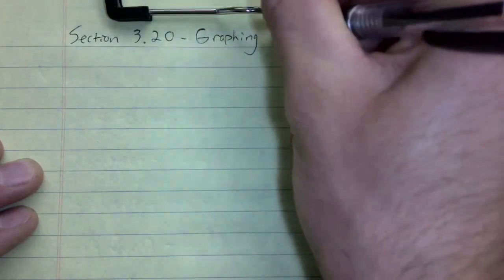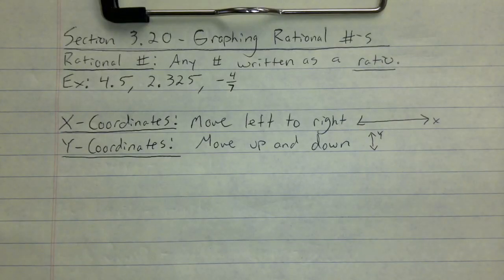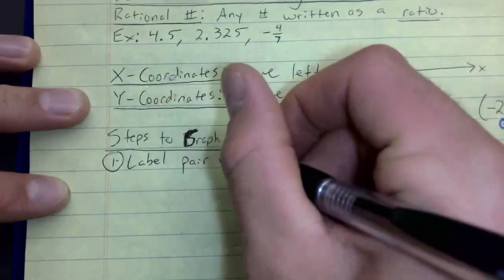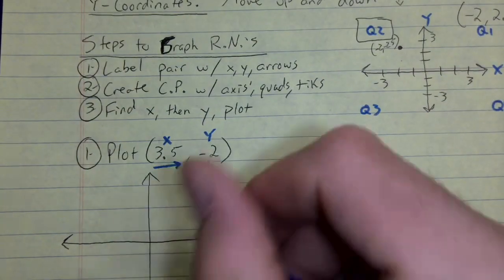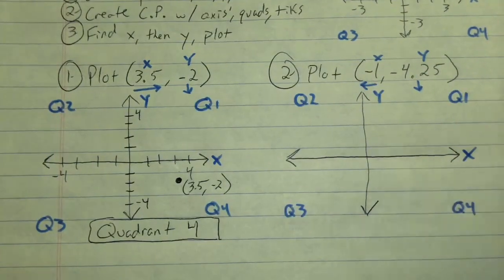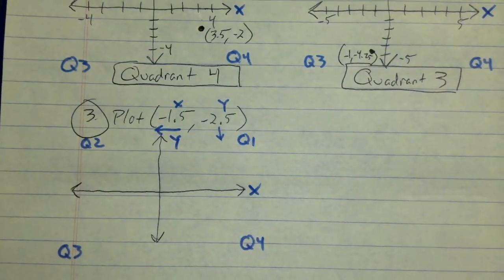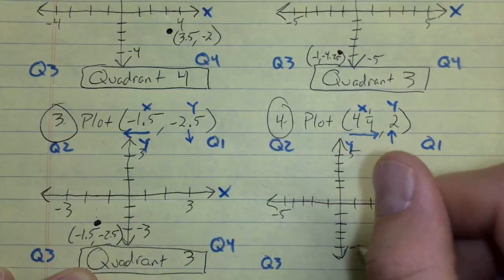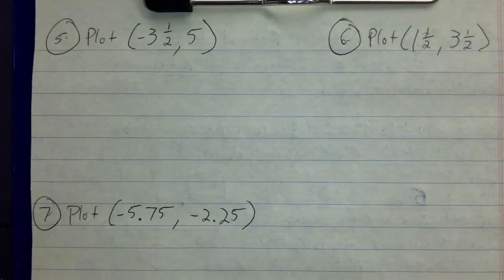Section 3.20 - Graphing Rational #'s